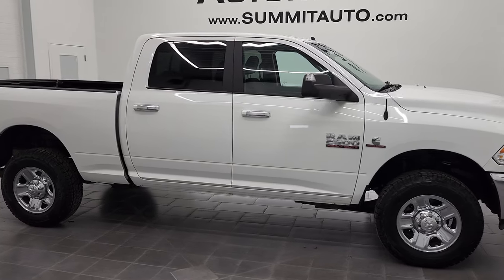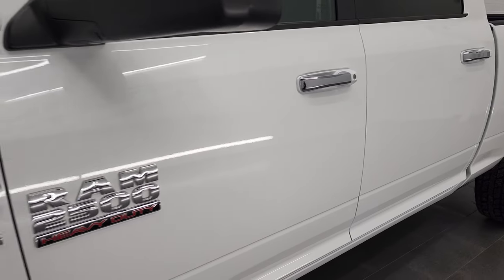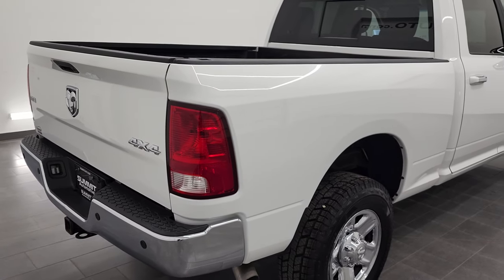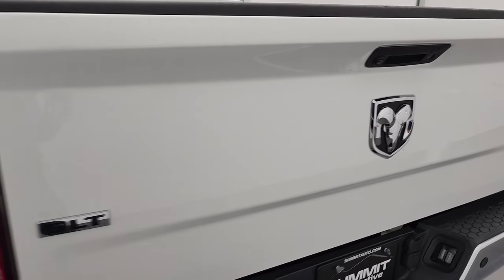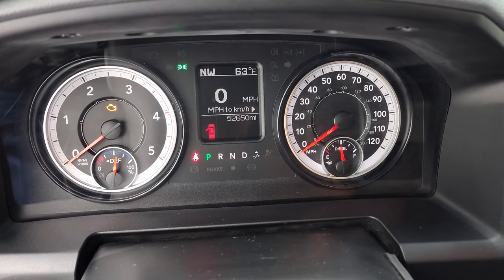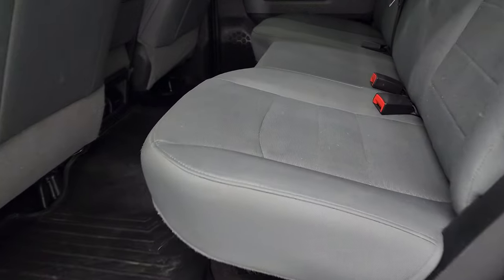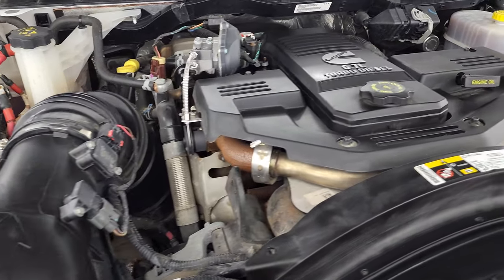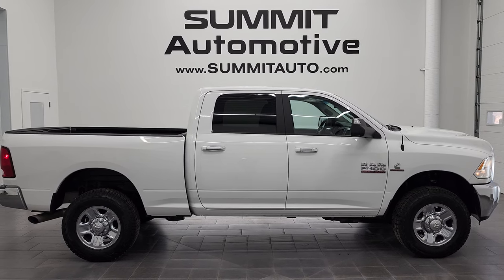4K 2017 RAM 2500 CREW SLT CUMMINS DIESEL WALKAROUND OVERVIEW REVIEW 12314ZA SOLD!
This 2017 RAM 2500 CREW SHORT SLT CUMMINS DIESEL IN BRIGHT WHITE WITH NEW TIRES FOR SALE IN FOND DU LAC OSHKOSH WISCONSIN 54935 is the vehicle we did walk around review of today.

Thank you for checking out this video of this 2017 RAM 2500 CREW SHORT SLT CUMMINS DIESEL IN BRIGHT WHITE WITH NEW TIRES FOR SALE IN FOND DU LAC OSHKOSH WISCONSIN 54935

STOCK: 12314ZA
PRICE: $50,999
MILES: 52,639
MAKE: RAM
MODEL: 2500
VIN: 3C6UR5DL9HG725457
LOCATION: FOND DU LAC OSHKOSH WISCONSIN, 54937 TRUCKS ON 41

CLEAN TITLE HISTORY! 6.7 Liter Cummins Diesel, Full Four Door Crew Cab, Short Box 6 1/2 Foot Shortbox, SLT Package, 6 Speed Automatic Transmission with Optional Manual Tap Shift, Turn Dial 4x4 Four Wheel Drive 4WD, Reverse Backup Camera Rearview Camera, Gray Cloth Seats, 40/20/40 Split Front Bench Seating, Full Towing Package with Receiver Trailer Hitch, Wiring and Transmission Cooler Tow Package, Factory Brake Controller, Factory Exhaust Brake, Fold Up Tow Mirrors, Heat Power Mirrors, Electronic Stability Control Traction Control ESC, Steel Rims with Chrome Covers, Four Wheel Disc Brakes, Drop-in Bedliner, Bedrail Covers, Reverse Sensors, Locking Tailgate, AM / FM Radio Tuner, Sirius/XM Satellite Radio Capabilities Sirius / XM, Uconnect (R) 8.4 AM/FM System 8.4 Inch Touchscreen with AM/FM, 911 Assist System, U Connect Hands Free Bluetooth Hands-Free Phone System Blue Tooth, Auxiliary MP3 Jack Portable Audio Connection, USB Jack Portable Audio Connection, Keyless Entry System, Power Sliding Rear Window, Adjustable Height Seatbelts, Driver and Passenger Front Air Bags, L.A.T.C.H. Child Safety System, Side Curtain Air Bags SRS Safety Restraint System, Compass, Outside Temperature Display and Mileage Display, Weathertech Floormats, Storage Compartment Under Rear Seats, Air Conditioning AC, Cruise Control, Power Locks, Power Windows, Tilt Steering Wheel, Automatic Headlights Autolamp, Bright White Clearcoat, CLEAN AUTOCHECK! Very very clean inside and out! This is one of the sharpest 2017 Ram 2500 crewcab shortbox 3/4 ton diesel trucks on our lot! Make your move before this super clean 4wd is gone!

STOCK: 12314ZA
PRICE: $50,999
MILES: 52,639
MAKE: RAM
MODEL: 2500
VIN: 3C6UR5DL9HG725457